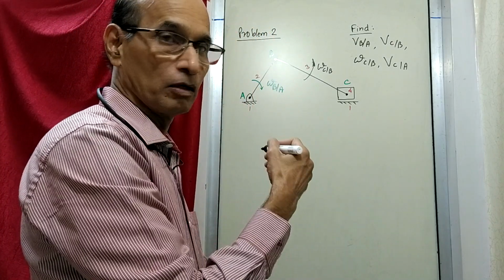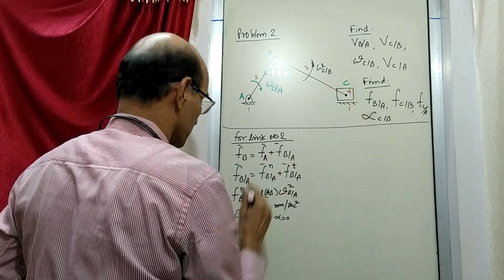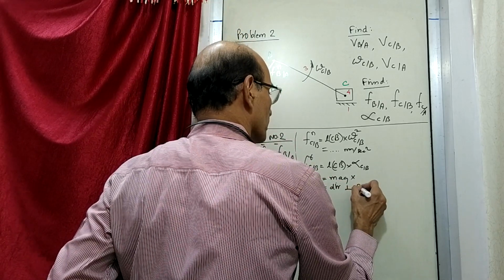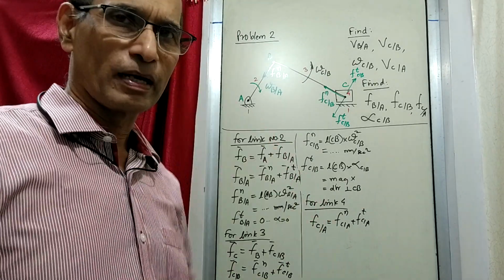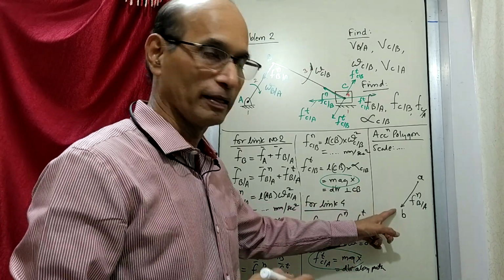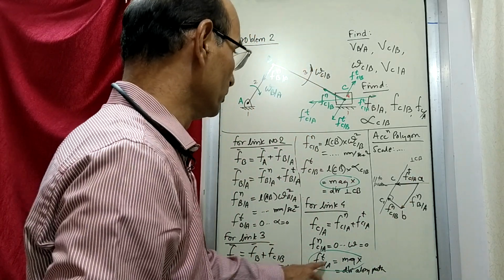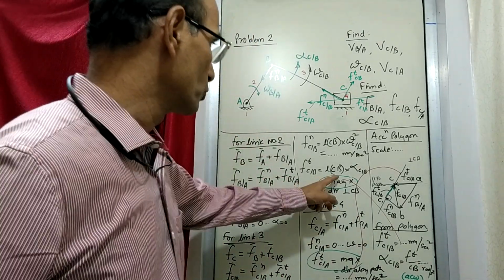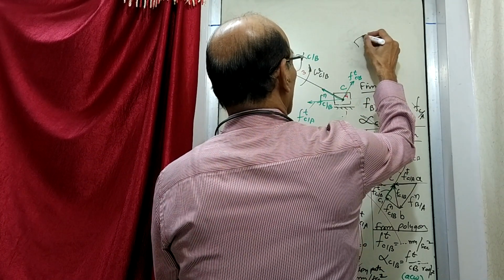LECT 15.5 : ACCELERATIONS IN MECHANISMS